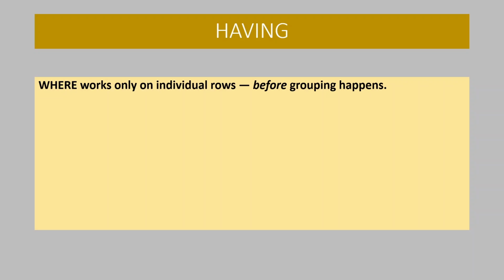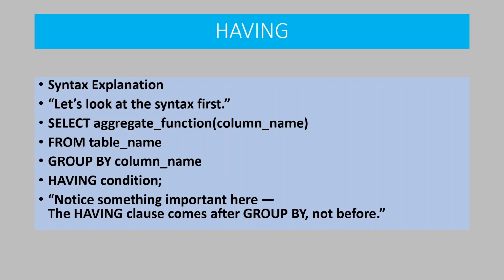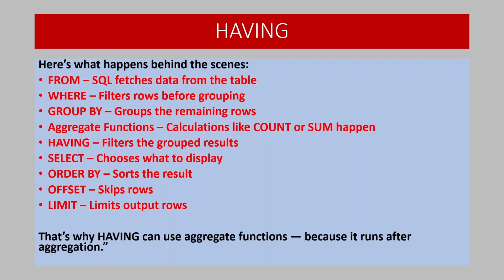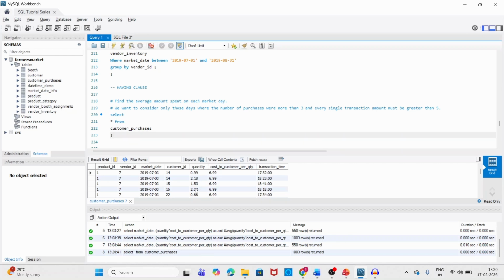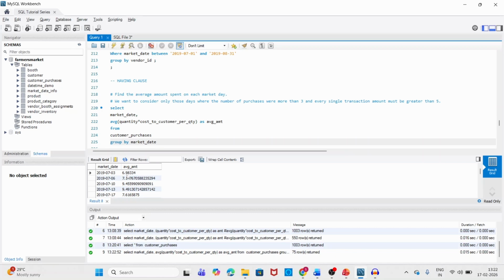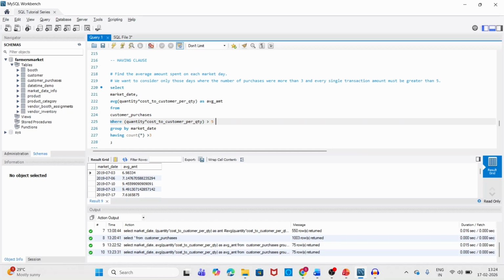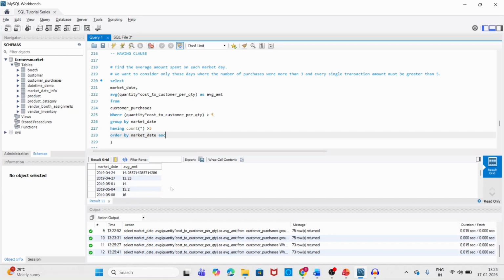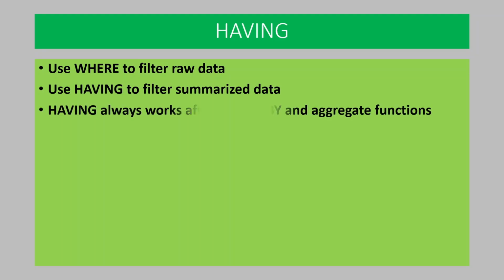HAVING Clause in MySQL | Aggregate Function Filtering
Welcome back to the channel! In this video, we're exploring the critical SQL HAVING clause, a must-know for any aspiring data analyst. We'll clarify the differences between "where vs having" and how to effectively use "having in sql" with aggregate functions, building on your "sql group by" knowledge. This tutorial provides practical "sql queries" and examples to deepen your understanding of "sql for beginners" concepts.

Stop confusing HAVING with WHERE! In this tutorial, we dive deep into the SQL HAVING clause to show you exactly how to filter grouped data like a pro.

What You’ll Learn:
The HAVING clause is essential when working with aggregate functions like SUM(), COUNT(), and AVG(). In this video, we cover:

The fundamental syntax of the HAVING clause.

HAVING vs. WHERE: When to use which?

Practical examples using GROUP BY.

Common mistakes to avoid when filtering aggregates.
👨‍💻 About Data Guy: On this channel, I simplify complex data engineering and data analysis concepts. Whether you are a student or a professional, I’m here to help you master the world of data. 📚 Catch Up on the SQL Tutorial Series: If you are new here, make sure to watch the previous videos in order to follow along with the